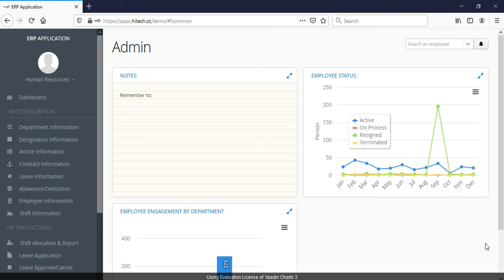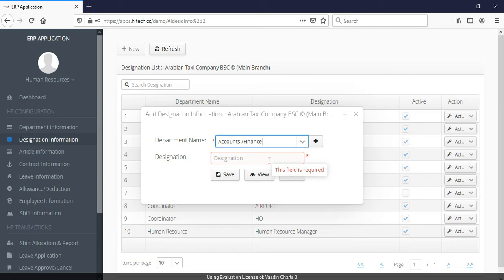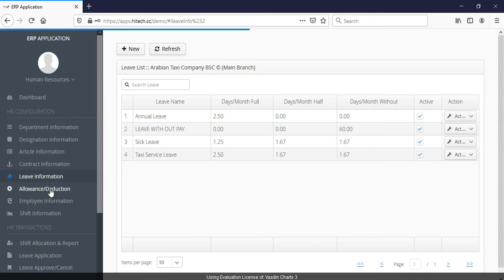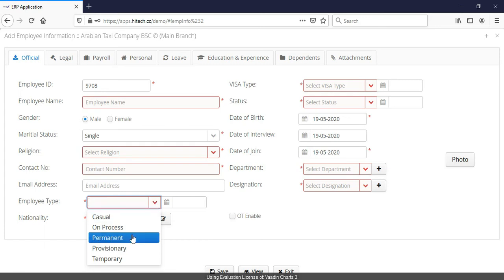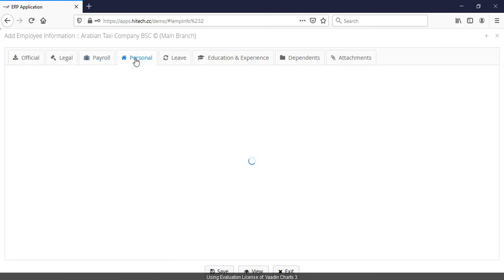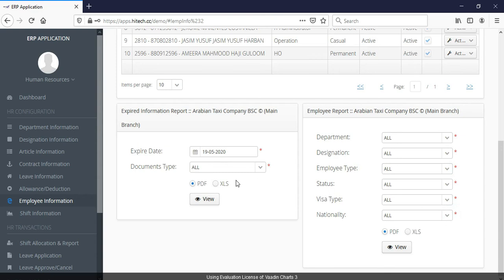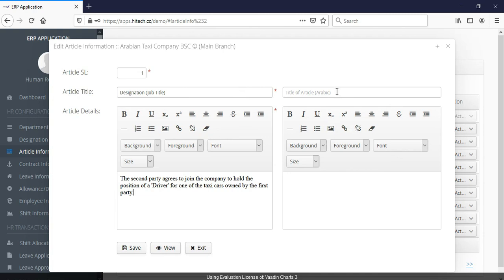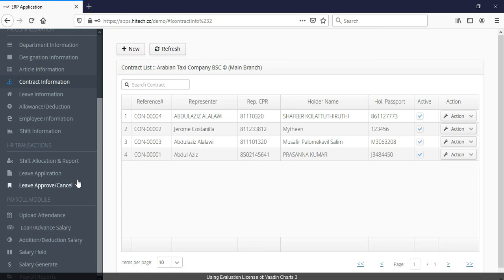Hitech Bahrain's #1 HRMS cloud software configuration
Hitech Cloud human resource and payroll software demo link